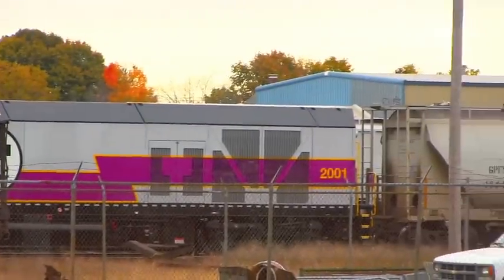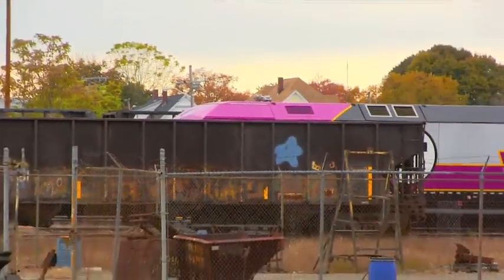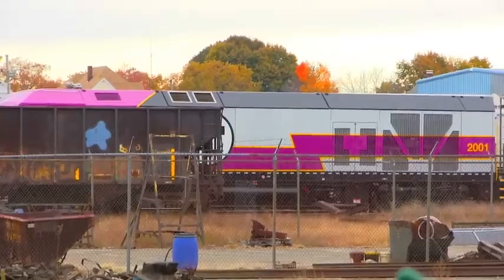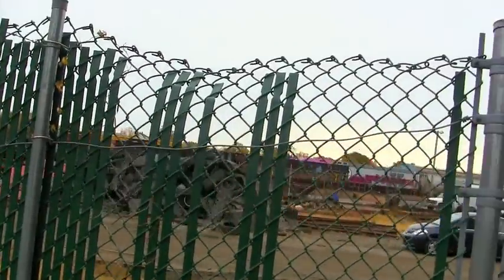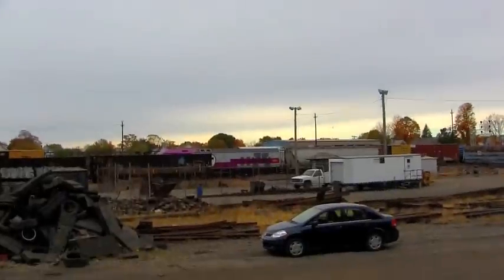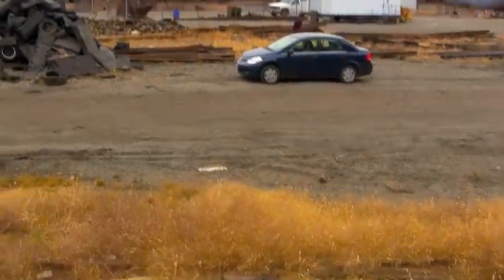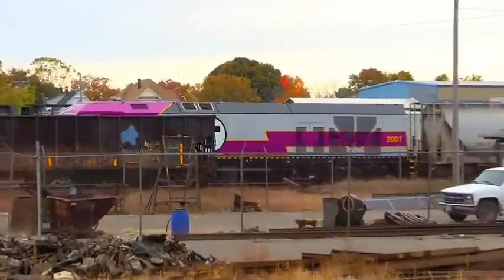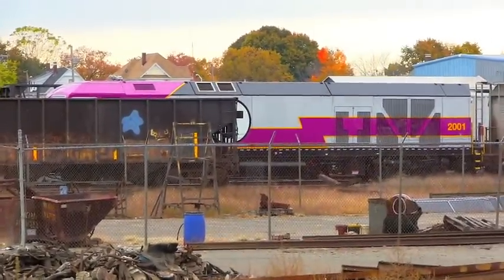The Future Of The MBTA!!!! MPI HSP46 Unit #2001!!!!!!! Wow!!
Wow!! A first on YouTube!!! An MBTA HSP46 in it's home state. I am SO excited to FINALLY see one of these!! This was the best shot I could get without trespassing, I filmed standing on a little wooden fence to film over the bigger green fence, but I was in a public parking lot, so I wasn't trespassing. Anyways, this is the new MBTA MPI HSP46 #2001, which is apparently a demonstrator test unit to train MBTA's engineer employees for when the actual locomotive order arrives.
Personally, I don't believe that claim, mainly because MPI went to all the damn trouble to put it into the MBTA scheme and everything, which makes no sense to me if they are going to take it back later on someday when all the engineers are done testing and learning how to use it. No idea when it will be put into test runs.